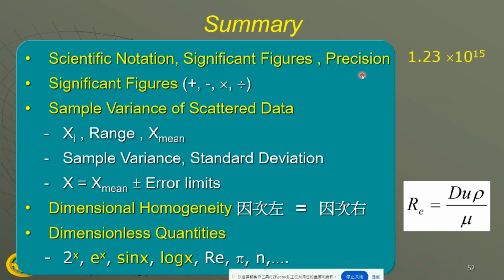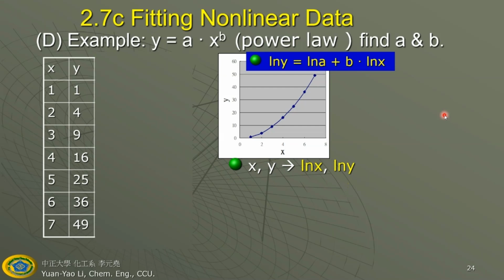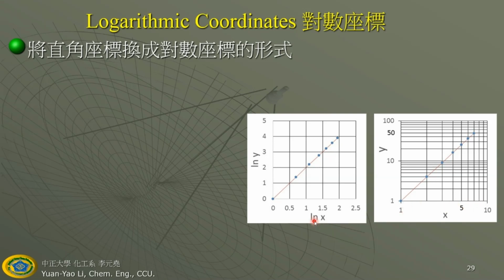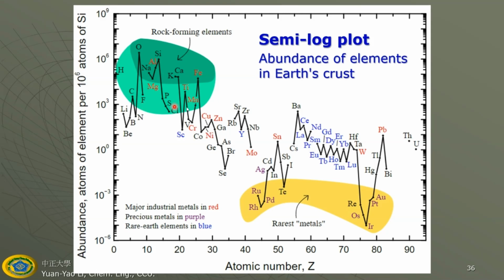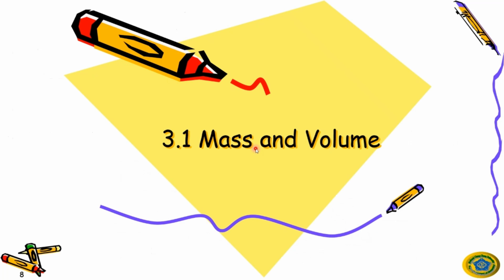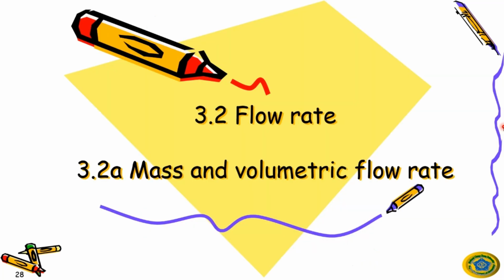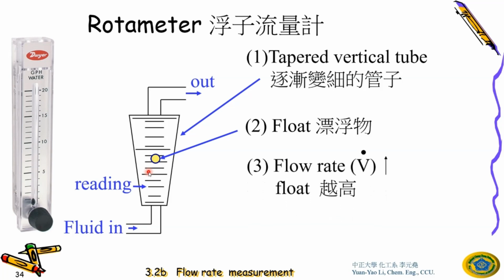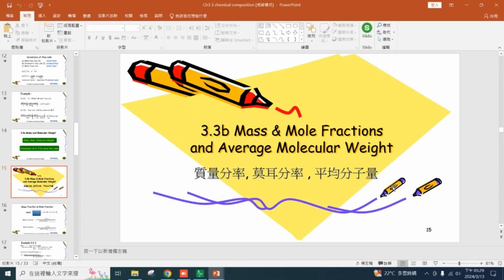20240313 ch 2.7-3.2 Logarithmic Coordinates and flow rate